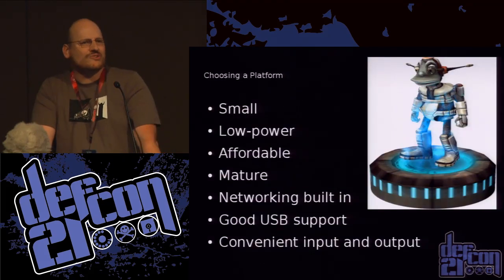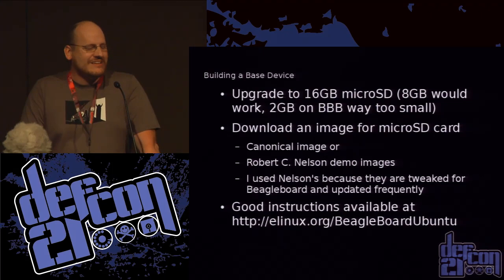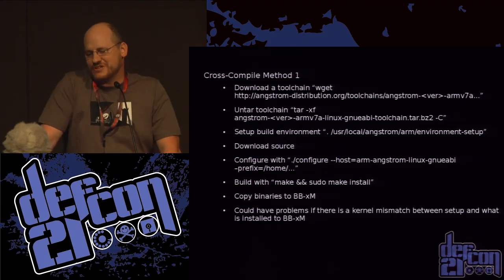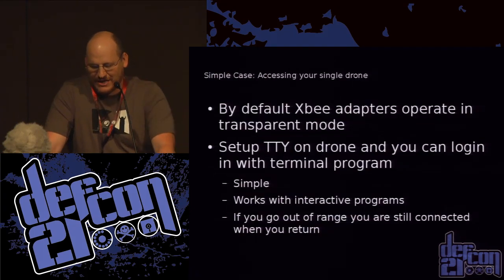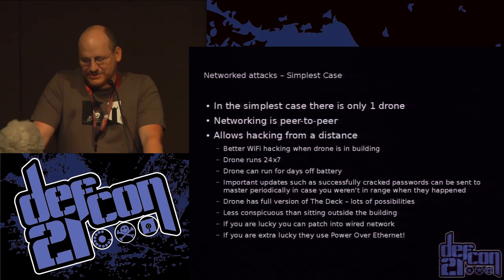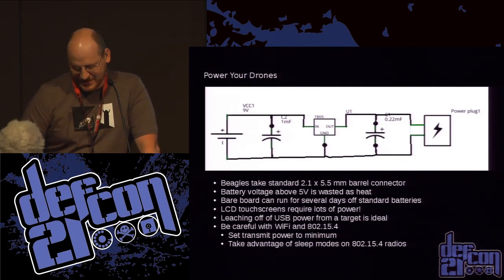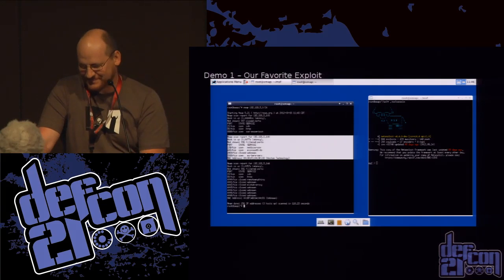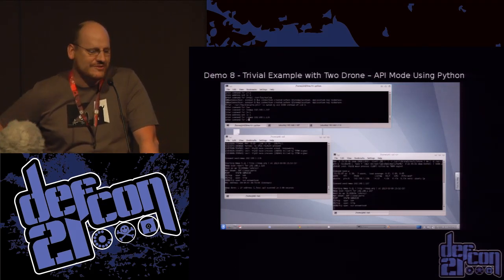DEF CON 21 - Dr Philip Polstra - We are Legion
We are Legion: Pentesting with an Army of Low-power Low-cost Devices
DR. PHILIP POLSTRA HACKER IN RESIDENCE, UNIVERSITY OF DUBUQUE

This talk will show attendees how they can do penetration testing with a network of small, battery-powered, penetration testing systems. The small devices discussed will be running a version of The Deck, a full-featured penetration testing and forensics Linux distro. The Deck runs on the BeagleBoard and BeagleBone family of devices (including the next-gen BeagleBone released in April aka the Raspberry Pi killer). These devices are easily hidden and can run for days to weeks off of battery power thanks to their low power consumption. Various configurations will be presented including a device the size of a deck of cards that is easily attached to the back of a computer which is powered by USB and can be connected inline with the computer's Ethernet connection. While each device running The Deck is a full-featured penetration testing platform, connecting systems together via 802.15.4 networking allows even more power and flexibility. Devices may be constructed for $70-$200 each depending on configuration with the typical device costing less than $100. Devices may be located up to 1 mile from each other and from the command console which could also be running The Deck or any other version of Linux. A powerful pentesting army is easily built for much less than the cost of an Apple MacBook Pro.

Philip Polstra (@ppolstra) was born at an early age. He cleaned out his savings at age 8 in order to buy a TI99-4A computer for the sum of $450.Two years later he learned 6502 assembly and has been hacking computers and electronics ever since.

Phil currently works as an Associate Professor and Hacker in Residence at a private Midwestern university. He teaches computer security and forensics.

His current research focus involves use of microcontrollers and small embedded computers for forensics and pentesting. Prior to entering academia, Phil held several high level positions at well-known US companies. He holds a couple of the usual certs and degrees one might expect for someone in his position.

Phil is also an accomplished aviator with several thousand hours of flight time. He holds 12 ratings including instructor, commerical pilot, mechanic, inspector, and avionics tech. When not working, he likes to spend time with his family, fly, hack electronics, and has been known to build airplanes.

Over the last few years Phil has spoken on various USB-related topics at a number of conferences such as 44Con, NetSecure, ForenSecure, MakerFaire Detroit, THOTCON, GrrCON, DEF CON, and Black Hat.

He has developed a number of cheap, fun, and useful devices for infosec and forensics professionals.